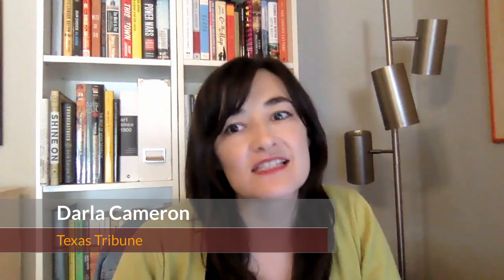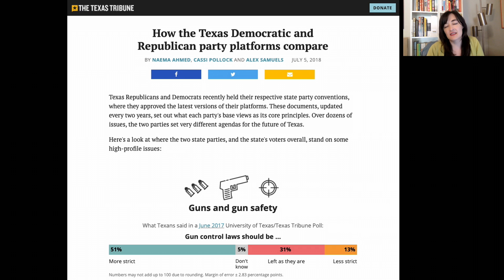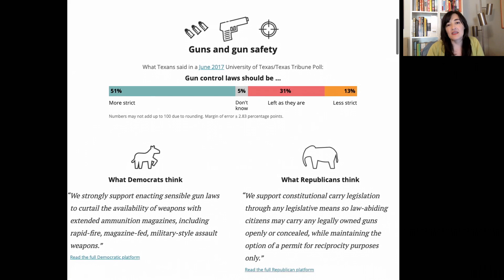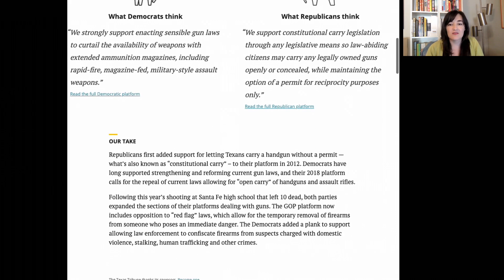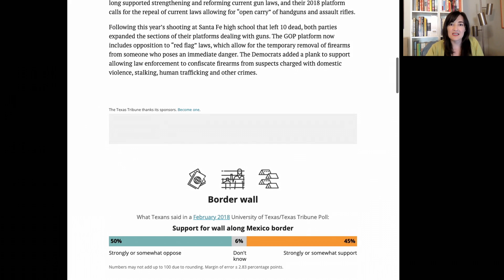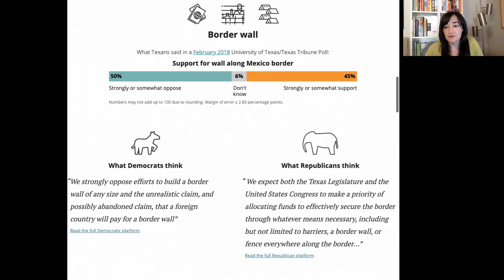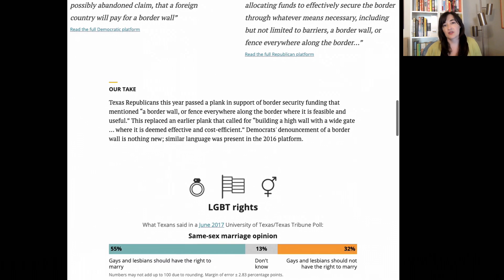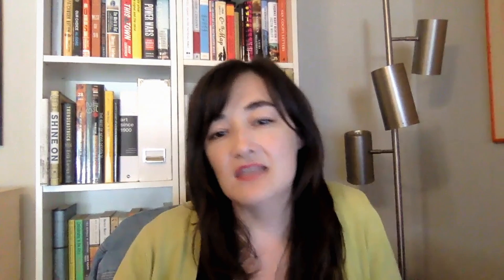Matrices and Lists with Darla Cameron (Ep. 53)